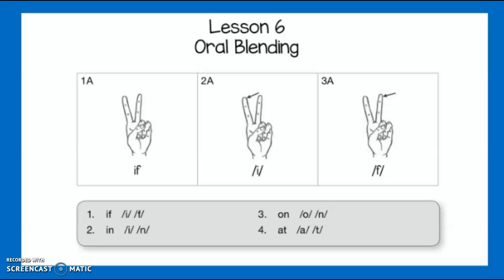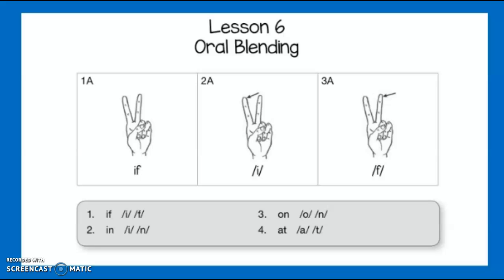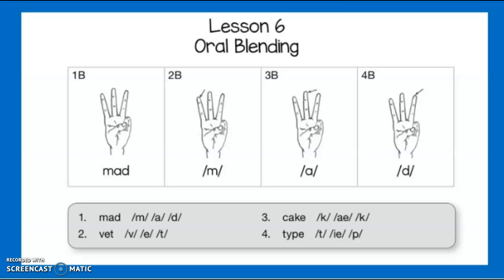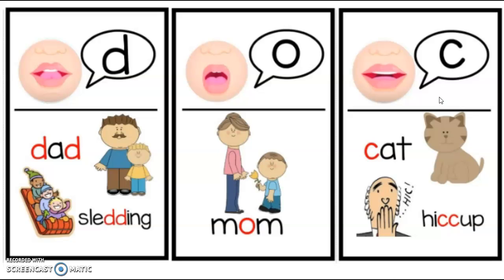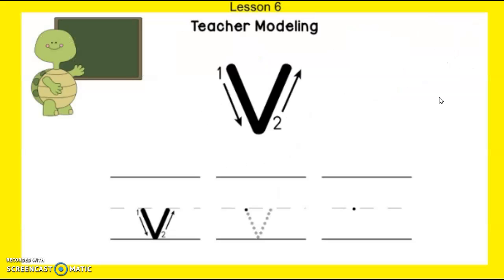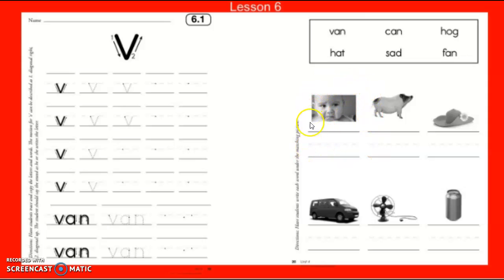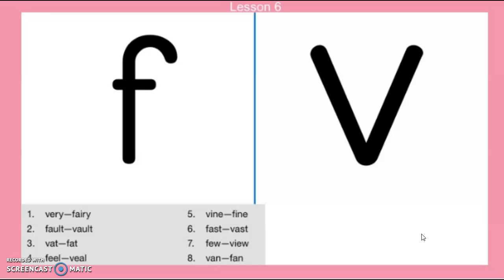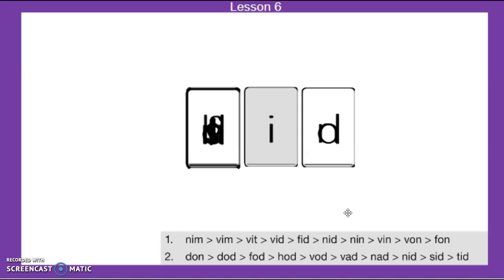CKLA Kindergarten Skills 4 Lesson 6